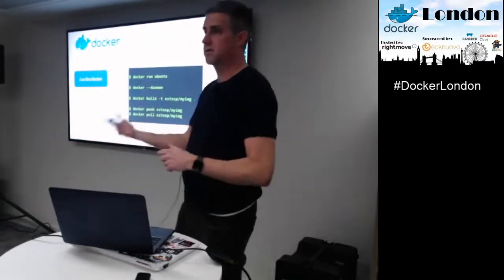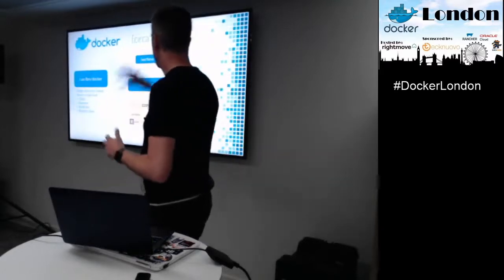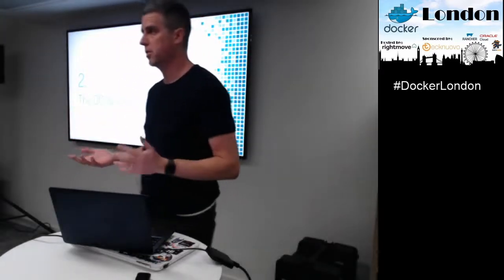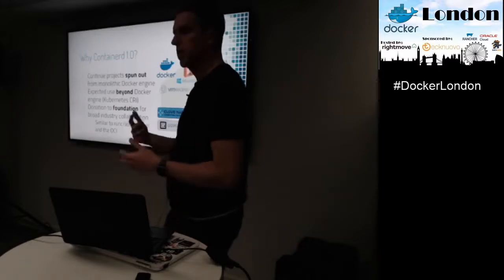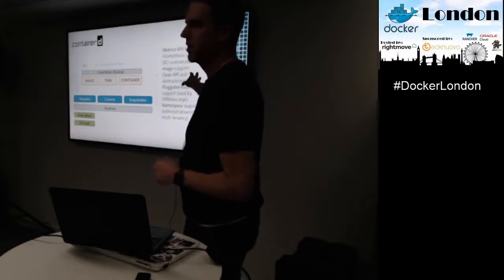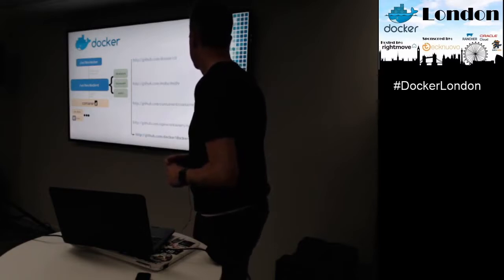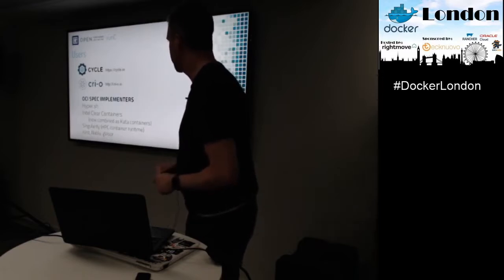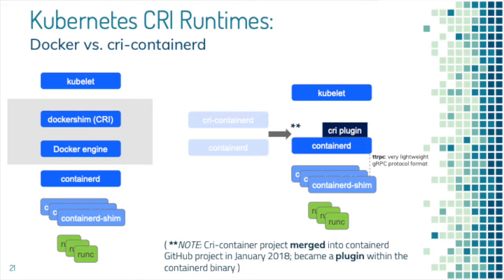Phil Estes - An insiders’ look at the Docker engine evolution from 2014-2018 - Docker London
Phil Estes (@estesp) - An insiders’ look at the Docker engine evolution from 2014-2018
Docker London Meetup - January 31st 2019 - Hosted by Rightmove

End users of the Docker platform may not be aware of the growth and evolution of the open source components that come together as the full Docker engine and platform of today. In this insider look at the evolution of the open source components on which the Docker engine is built, developers will get a view for how the project is built and delivered today. This will include discussion on components that have been spun out into other foundations and projects, like the Open Container Initiative (OCI) and Cloud Native Computing Foundation (CNCF).

Phil Estes is a distinguished engineer for IBM Cloud, and is a maintainer in the Docker/Moby engine project, the CNCF Containerd project and a member of the OCI's Technical Oversight Board (TOB). He actively maintains several open source projects and speaks regularly at conferences and meetups worldwide on container technology.